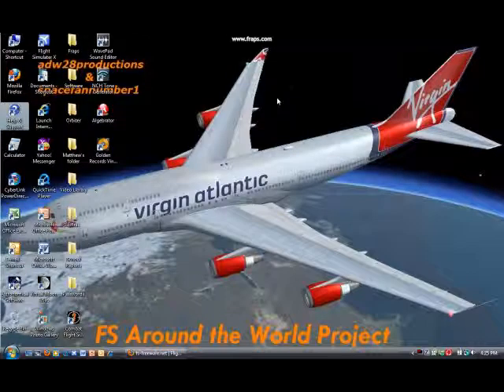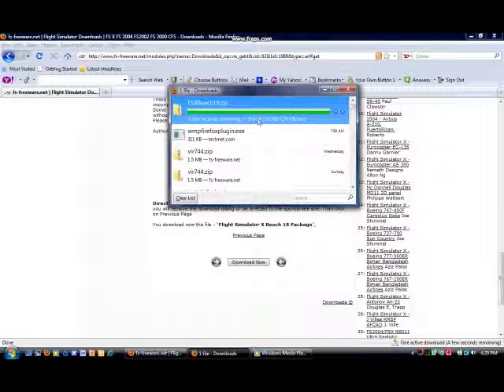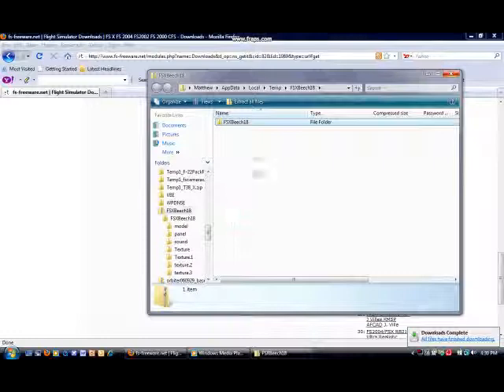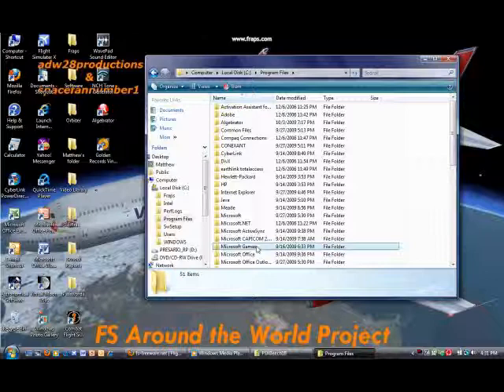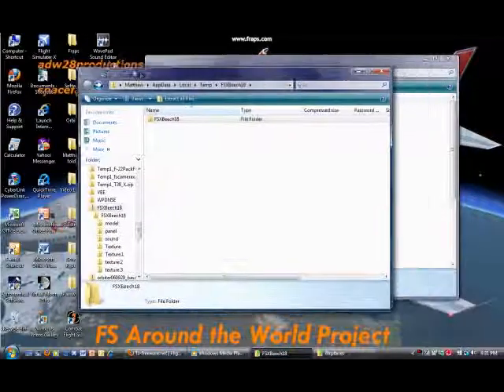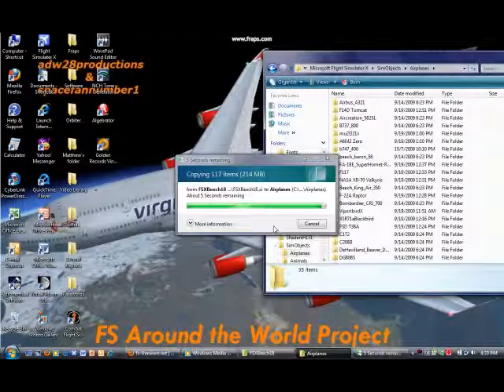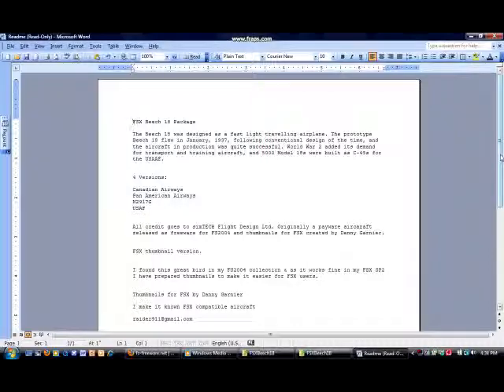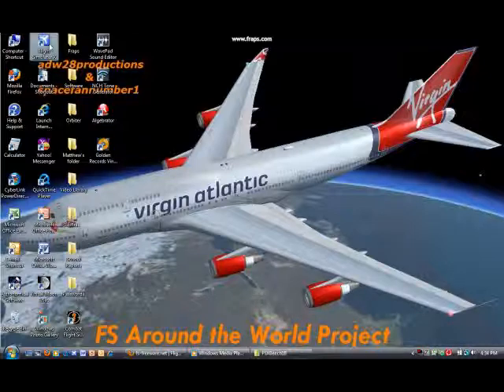How to Download Planes for FSX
This is a tutorial on how to download new planes to FSX. The link to the website used in this video is below.